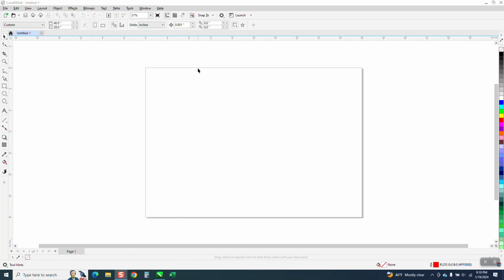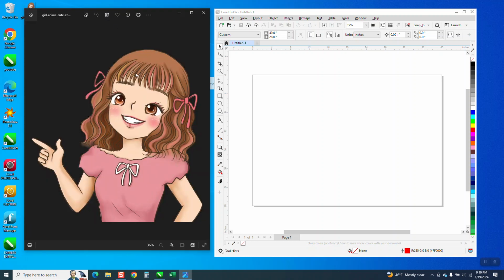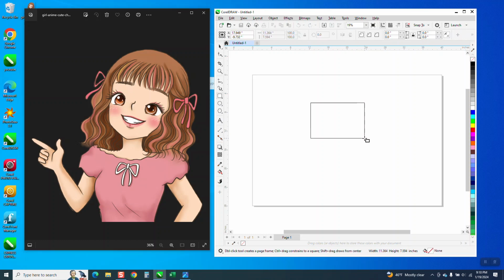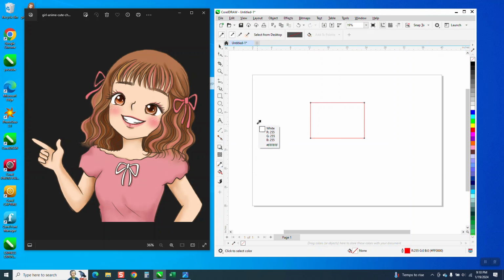CorelDraw Tips & Tricks Take a Color from a PHOTO on your Deckstop into CORELDRAW